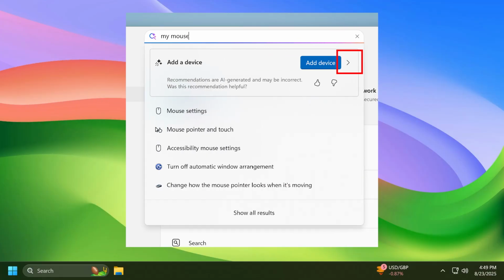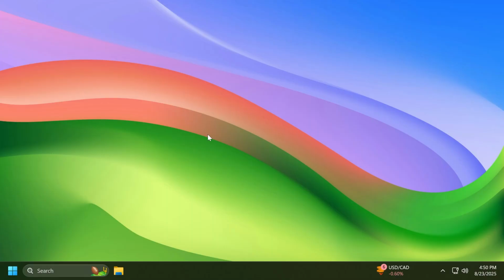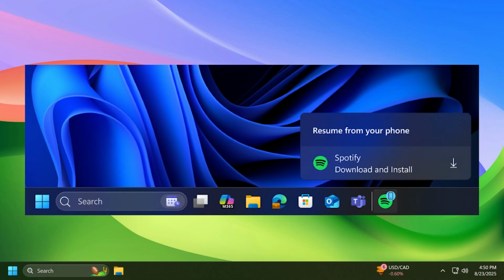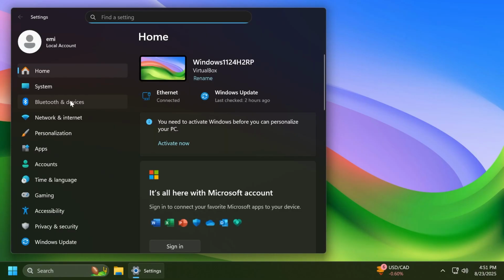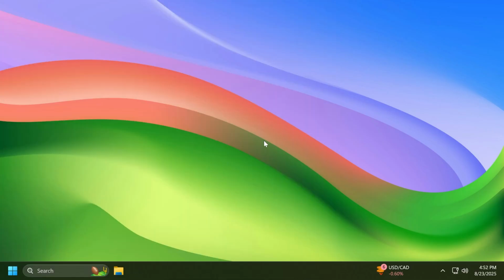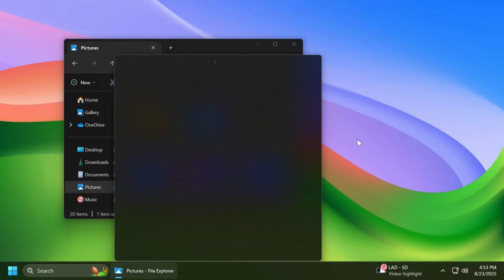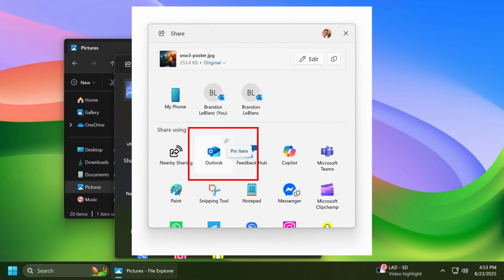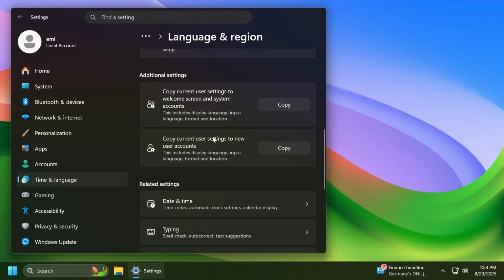New Windows 11 25H2 Build 26200.5761 – New Taskbar Feature, New Battery Icons on Lock Screen (Dev)